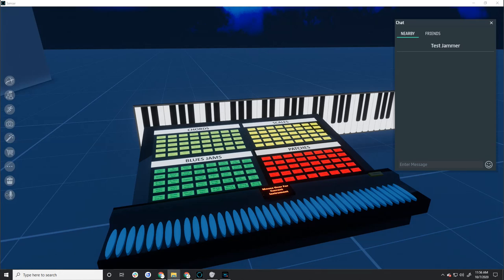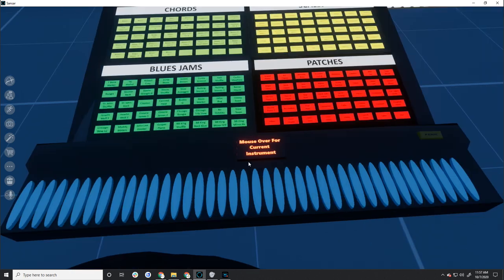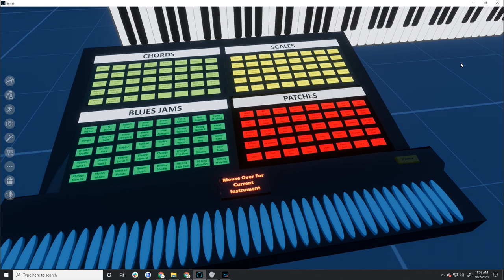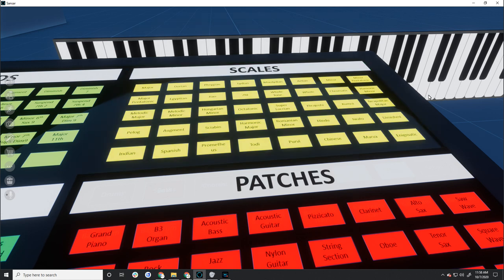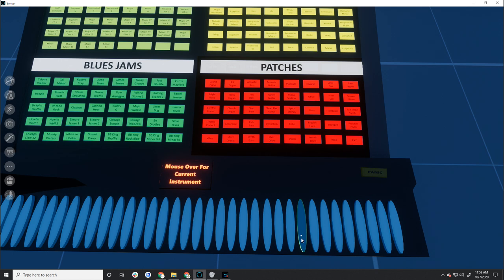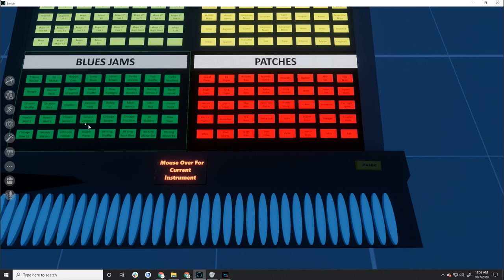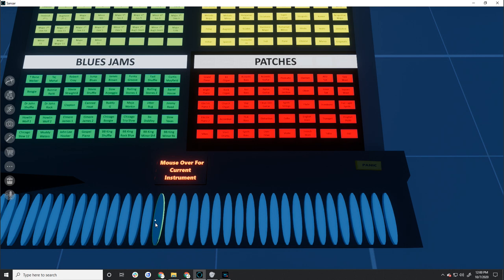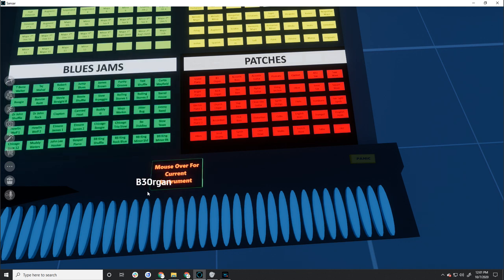Jammer redux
This is new less buggy version of my jammer for doing improvisation and exploring chords and scales.